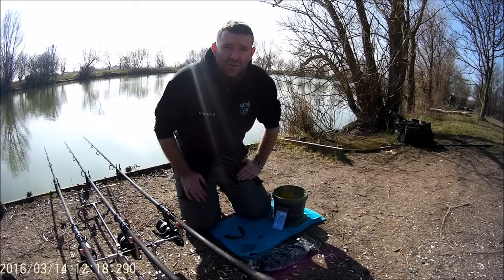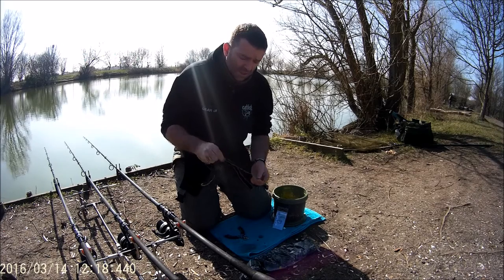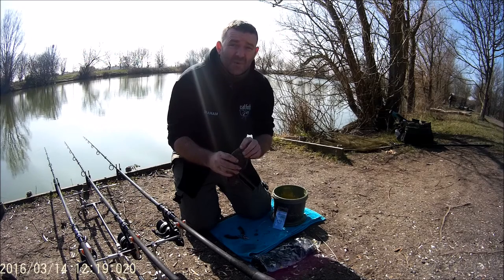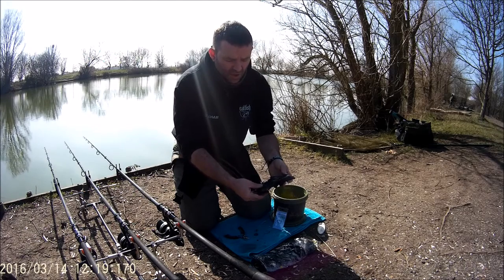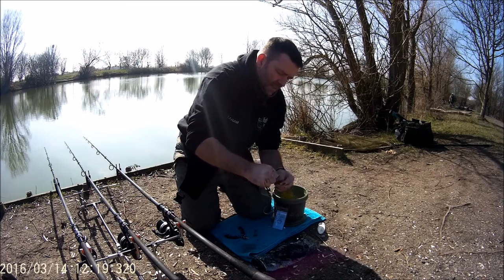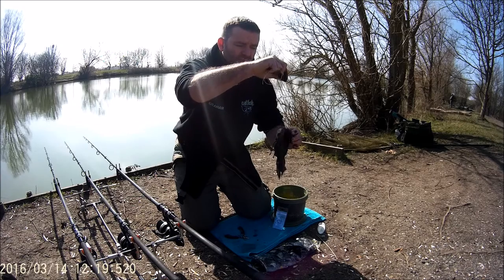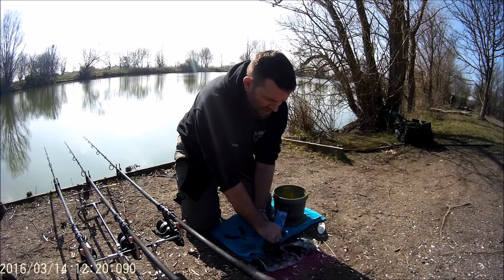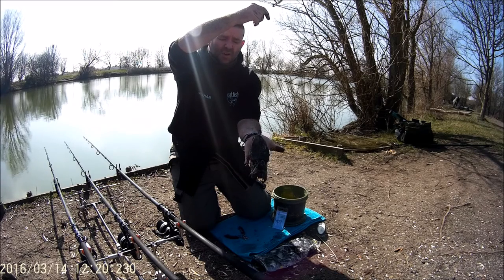The Squid Rig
graham bell squid rig demo